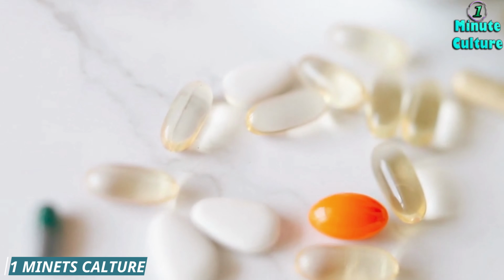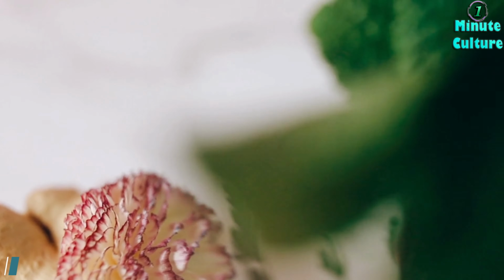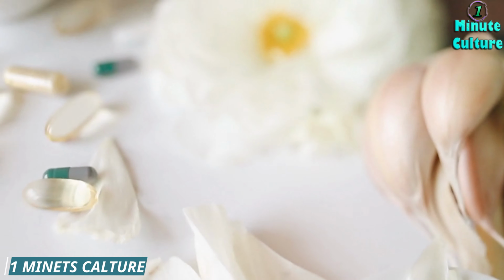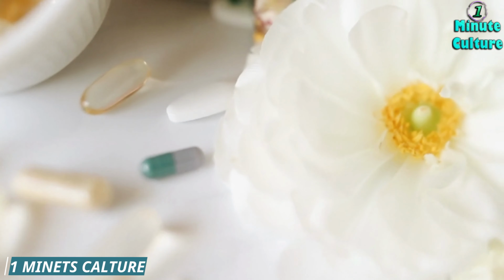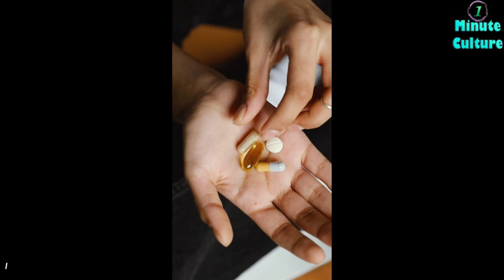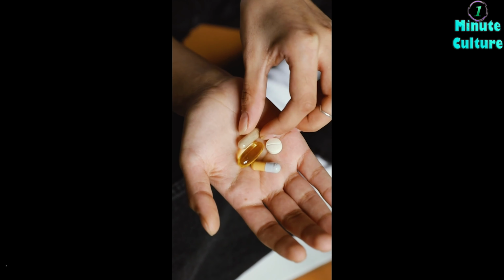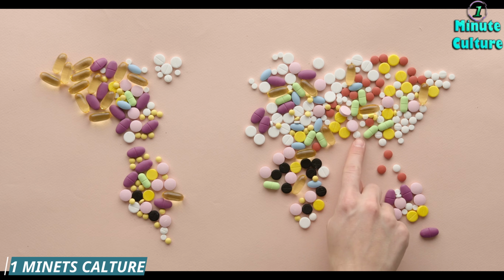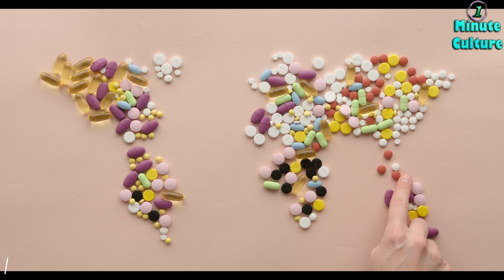ldl cholesterol: Naturally Lower Cholesterol 💊 6 Vitamins You Need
Conquer LDL! Lower Cholesterol Naturally with 5 Powerful Vitamins
High LDL cholesterol? Don't surrender to statins just yet! This video unlocks the secrets to naturally lowering your LDL with the power of 5 amazing vitamins! We'll bust myths, explore the science, and show you how to fuel your body to fight bad cholesterol.

Timestamps:

0:00 - Intro: LDL the Villain? The Cholesterol Showdown Begins!
00:15 - The Bad Guy Exposed: Understanding LDL Cholesterol Risks
00:20 - Ditch the Drugs! Natural Solutions for Cholesterol Control
00:30 - Vitamin #1: Vitamin C
00:40 - Vitamin #2: Niacin (Vitamin B3) - LDL Buster & HDL Booster
00:50 - Vitamin #3: Vitamin E - Free Radical Fighter for Cellular Protection